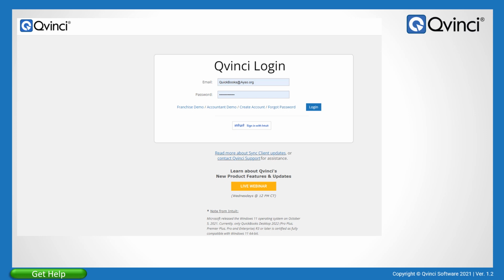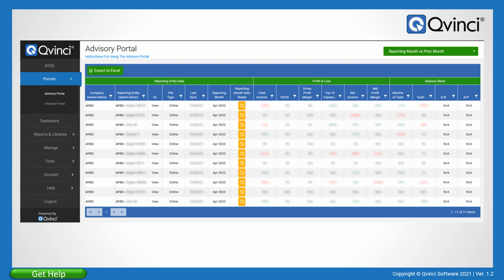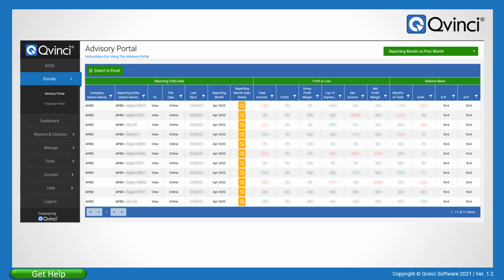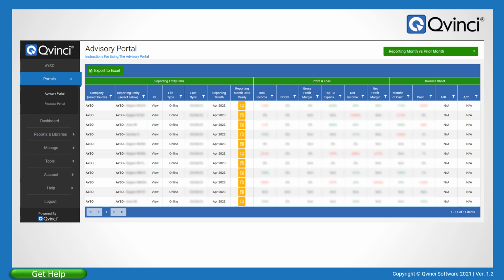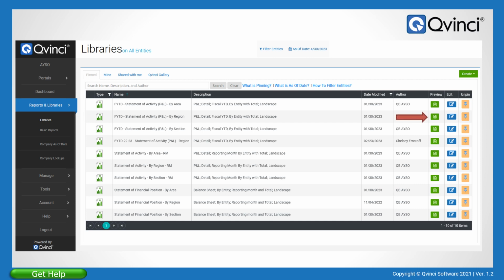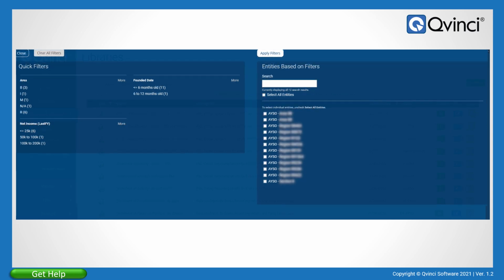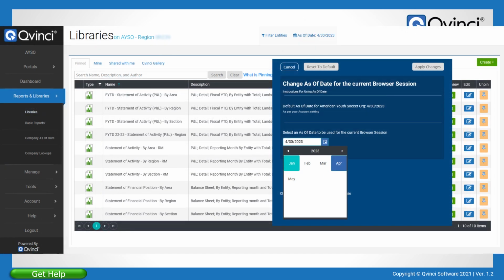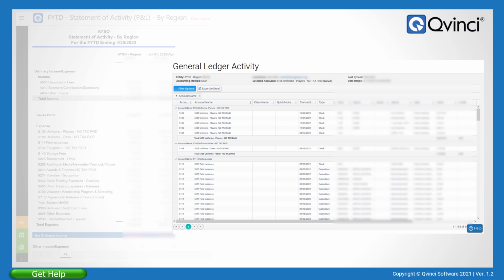AYSO Qvinci Training